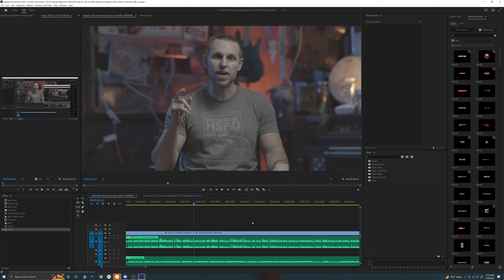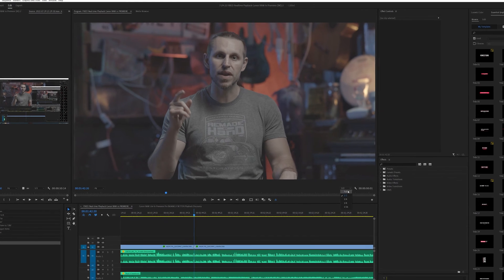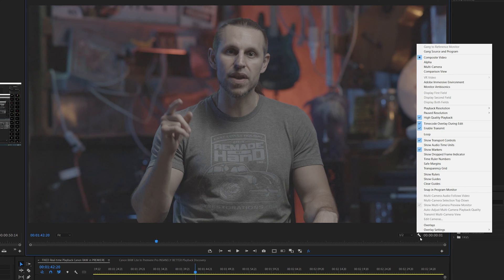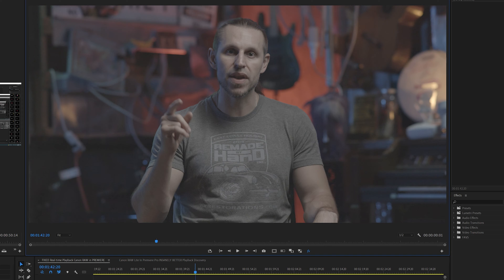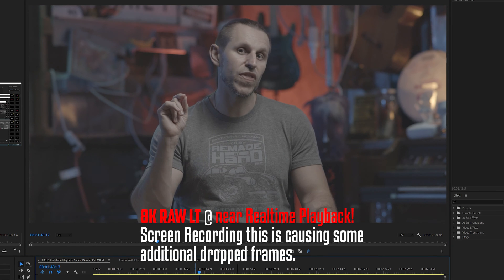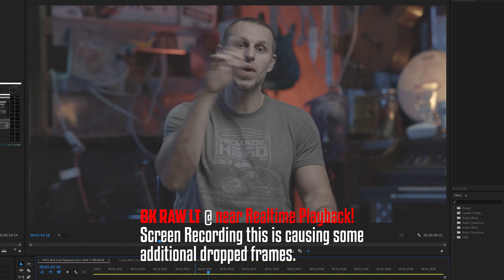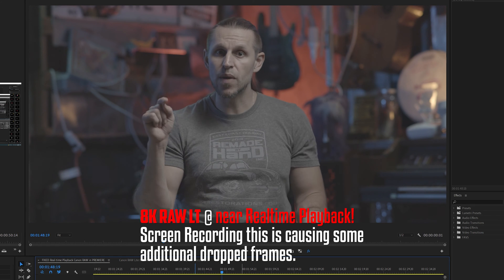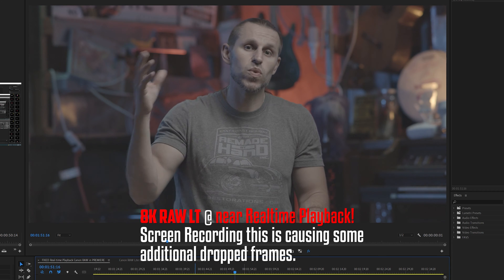SOLVED! Real-time playback of CANON RAW in Premiere Pro (Fixed My Issue)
After a several weeks of struggling to get real-time playback performance for Canon RAW 8K files from my new Canon R5 C, Jon Allman at Puget Systems support pointed out the easiest fix. I also offer a couple of more tips for better playback performance in Premiere in general.  This is a follow up video to one I posted a couple of weeks ago showing me have way better playback performance in the older version of Premiere 2021 than in the newer 2022 version.

Feel free to check out my video production business to see more of my professional work I continue to produce for my clients.